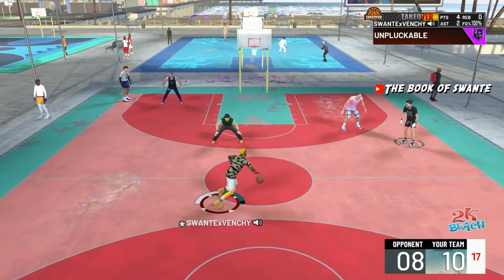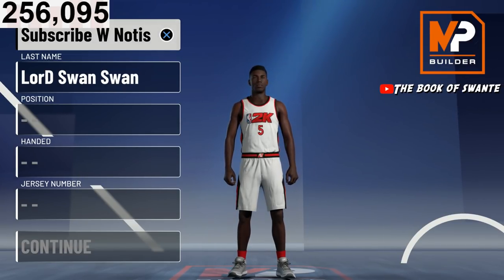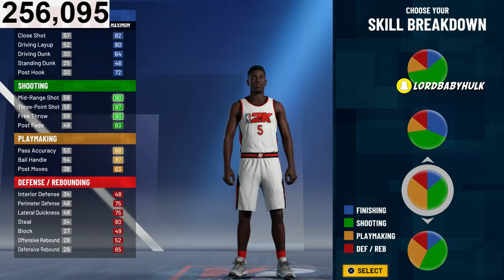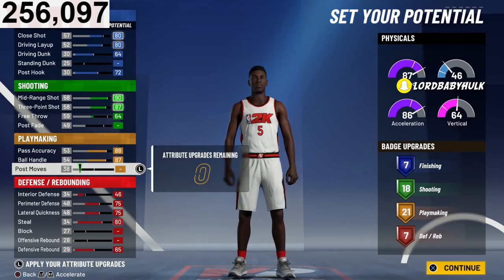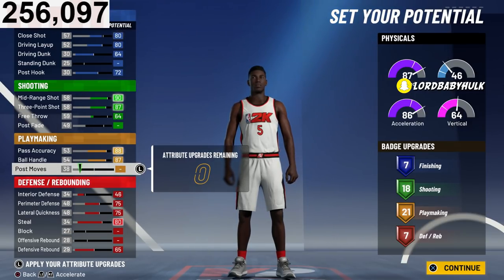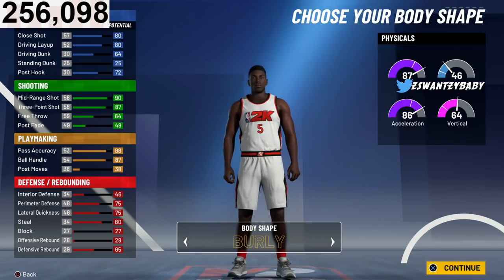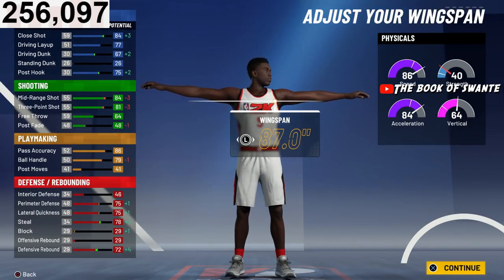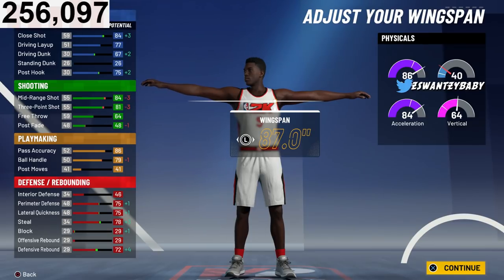*TOXIC* NEW BEST PLAYMAKING SHOT CREATOR NBA 2K21 & SHARPSHOOTING FACILITATOR BUILDS | CURRY BUILD